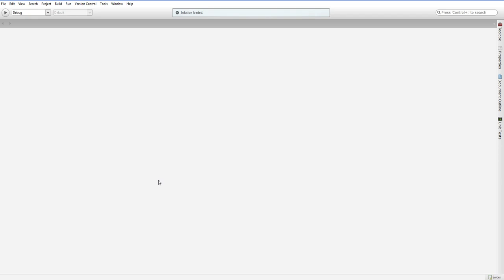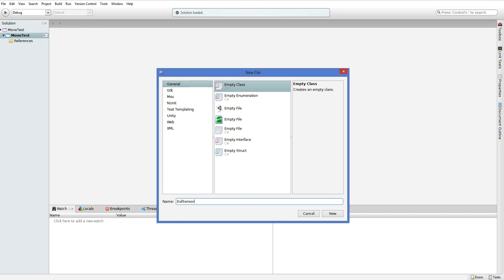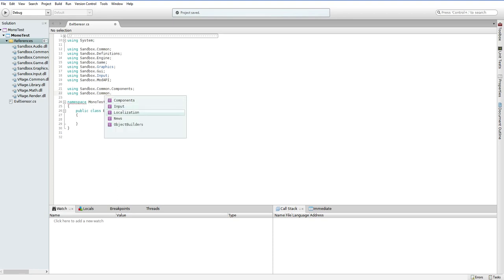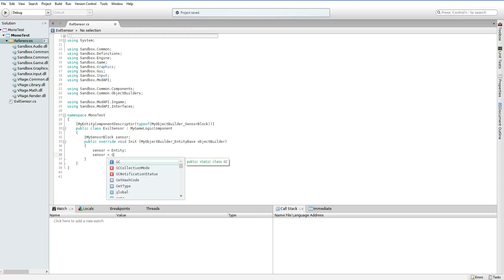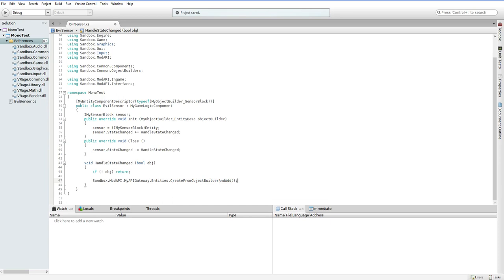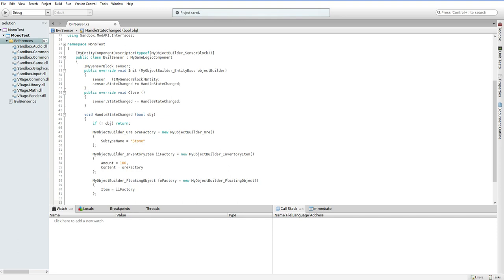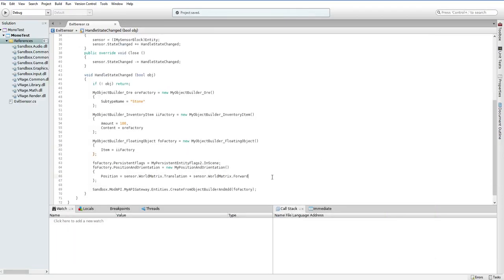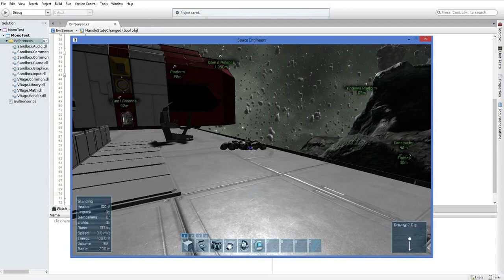Let's Program Space Engineers Mods!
Note: This was made more than a year ago, and Things Have Changed! The fundamental ideas are the same, but now the namespaces and exact words are different. Might be best to look at a newer guide.

I'll teach you to create Space Engineers coding mods step by step, real slow-like. In MonoDevelop.